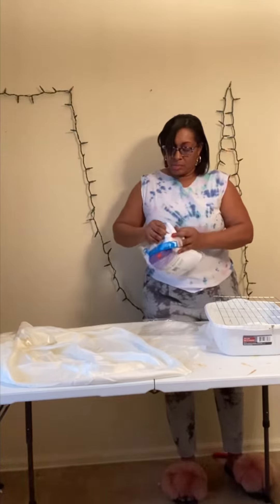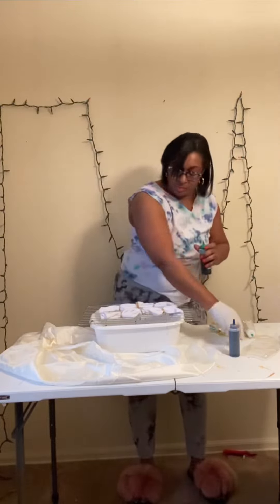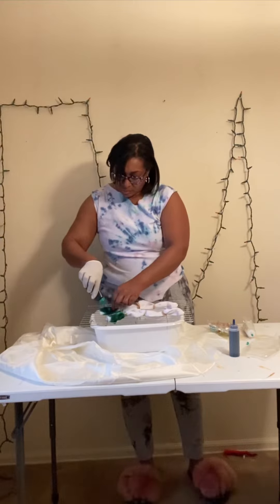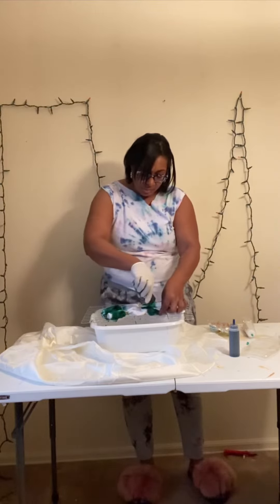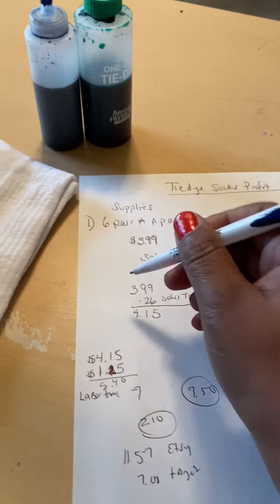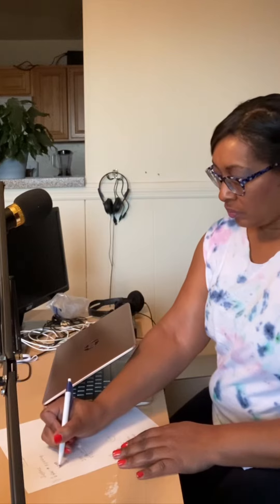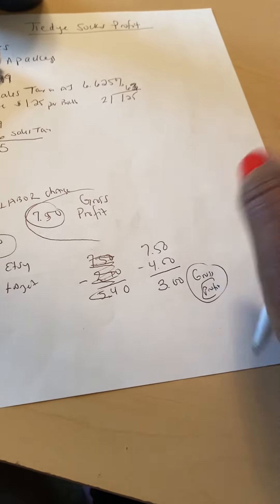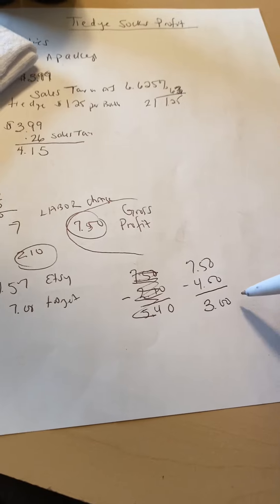Tie dye sock making business idea